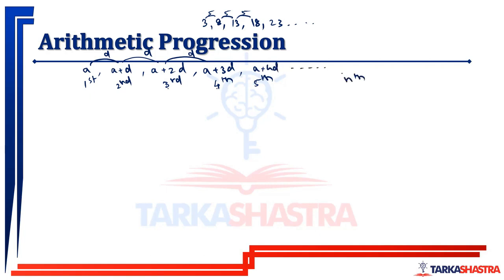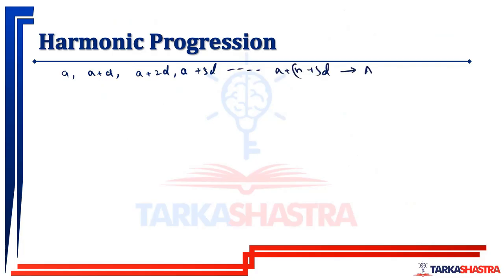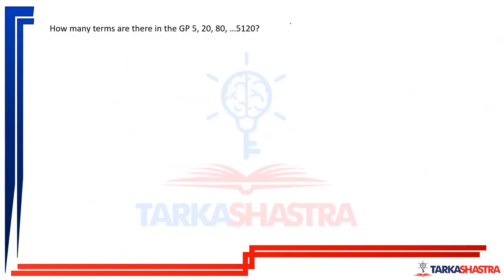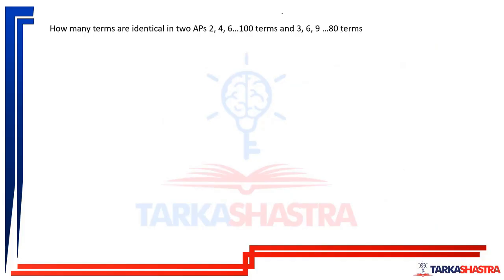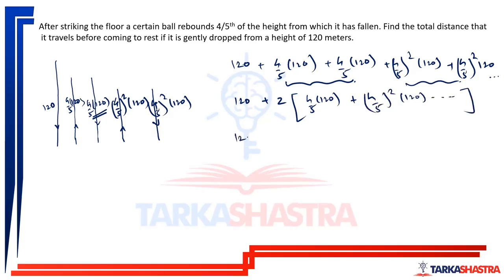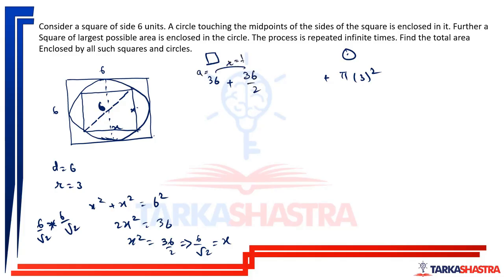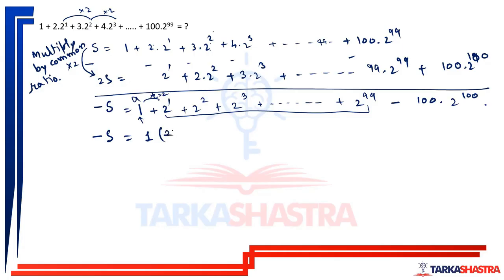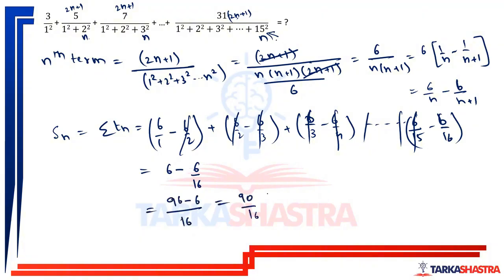IIM K BMS AT 2025 | Free Coaching Session 25/30: Sequence and Series | Tarkashastra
Welcome to the 25th session of our FREE coaching series for IIM Kozhikode BMS Admission Test 2025!
In this session, we dive deep into Sequence and Series, one of the most important topics to master for the AT exam. Learn key concepts, formulas, and problem-solving techniques to boost your score and confidence.

📌 What you will learn in this video:
1. Basics of sequences and series
2. Arithmetic and geometric progressions
3. Special series and sums
4. Tips and tricks to solve problems faster

Make sure to watch all sessions in this 30-part free coaching series to maximize your preparation for IIM K BMS AT 2025!

👍 Like this video if you find it helpful and comment your doubts below!